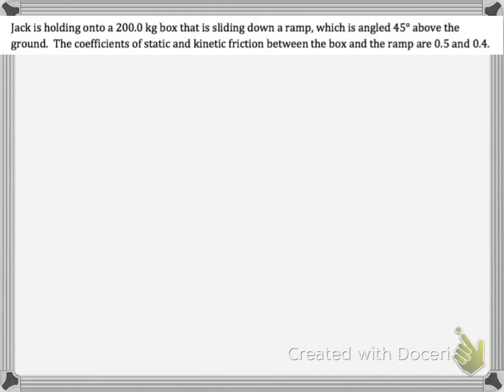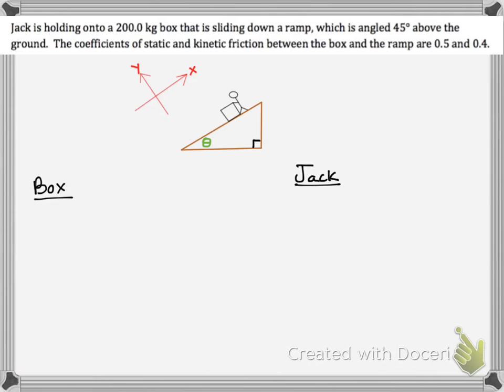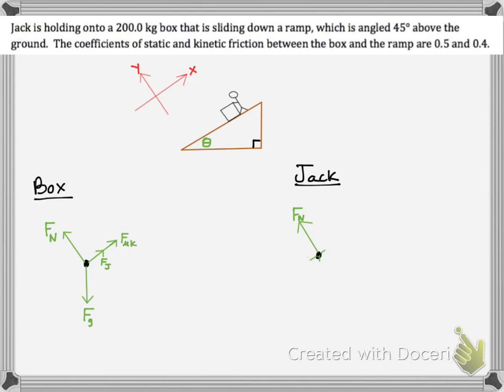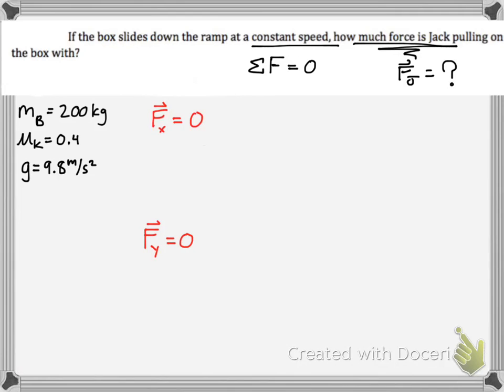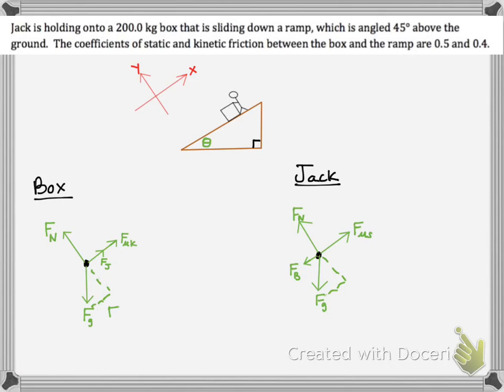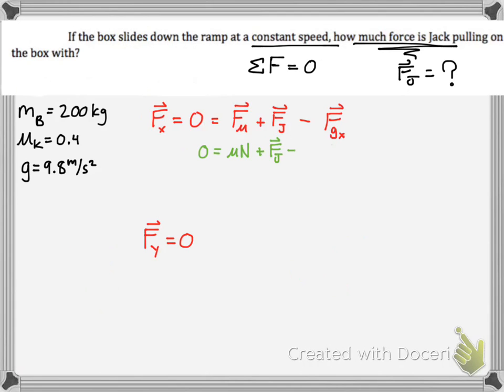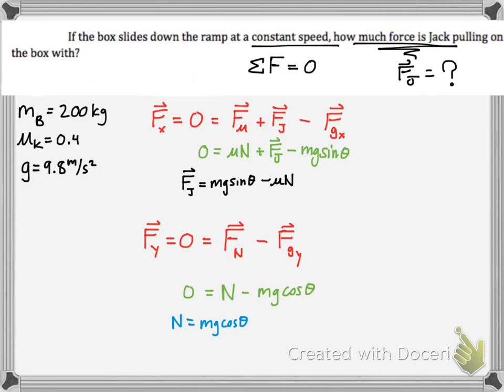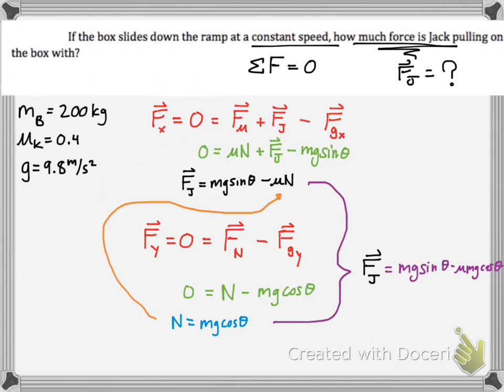Newton's Laws: Ramp Example 1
Classic newtons law problem